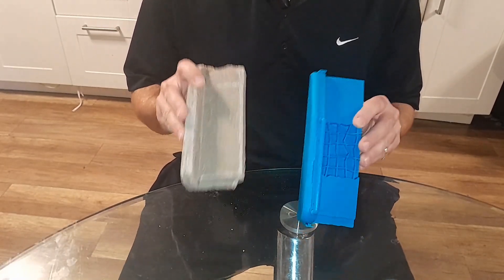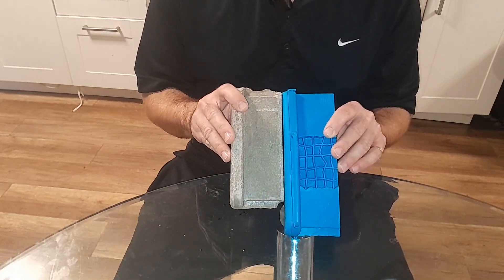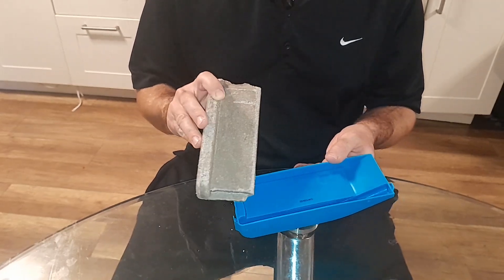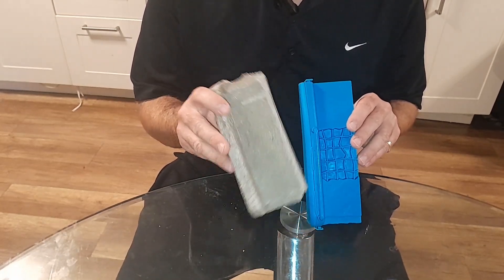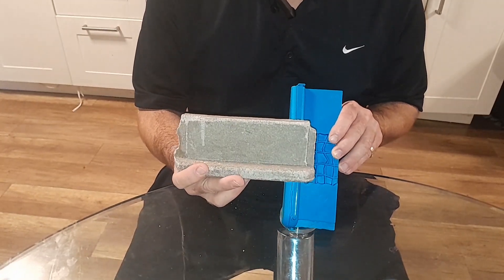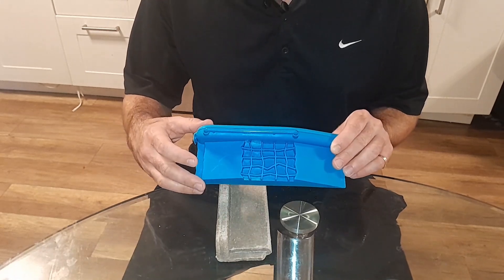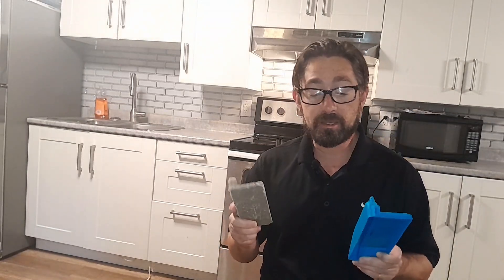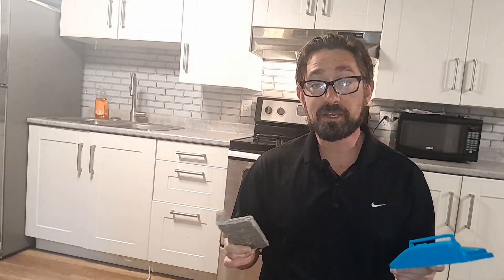Tech Deck DIY Concrete Review